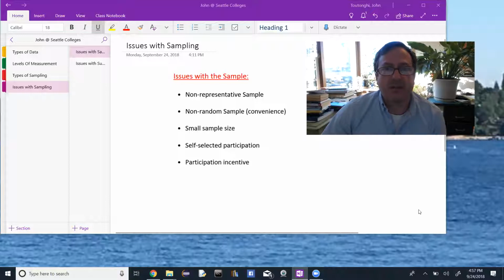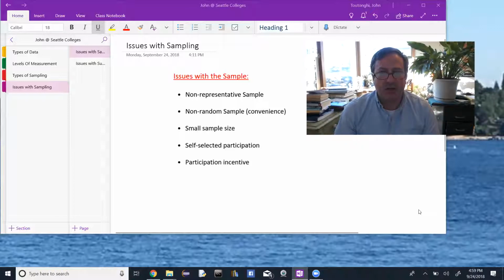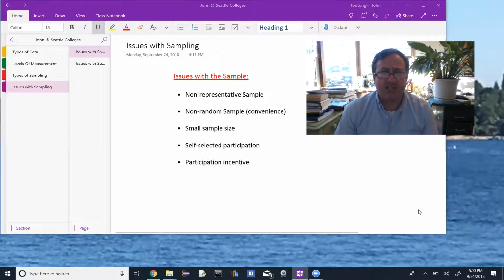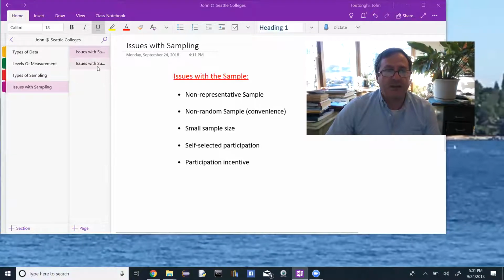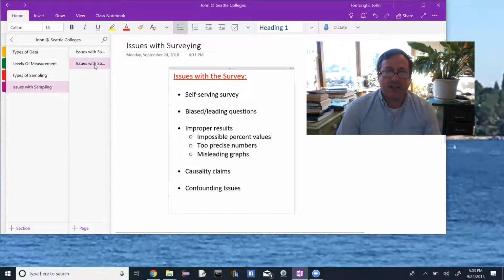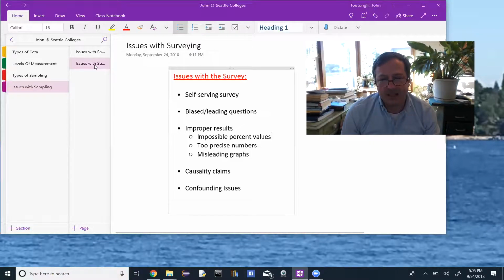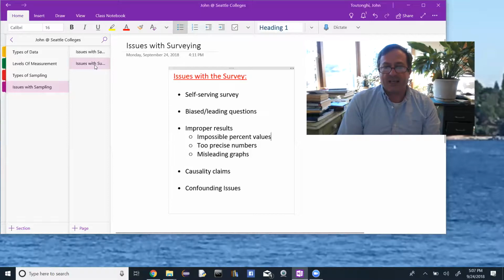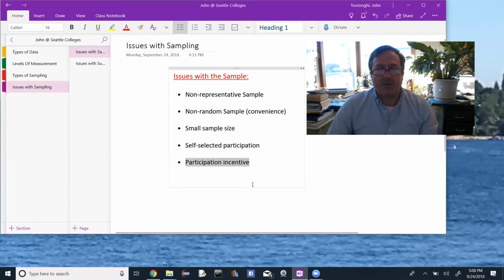Sampling & Surveying Issues